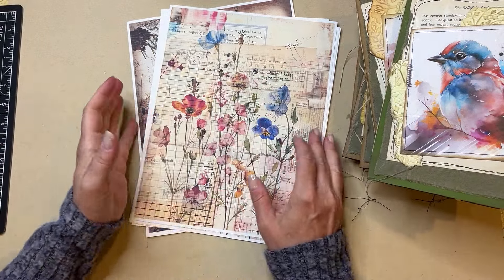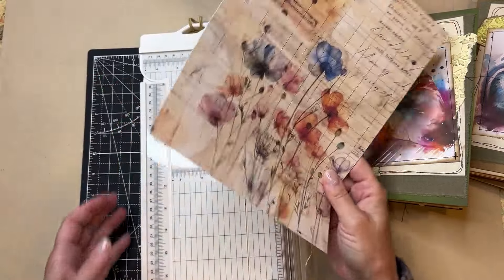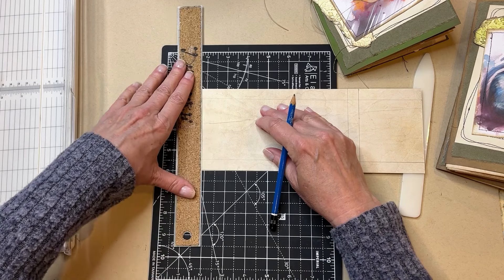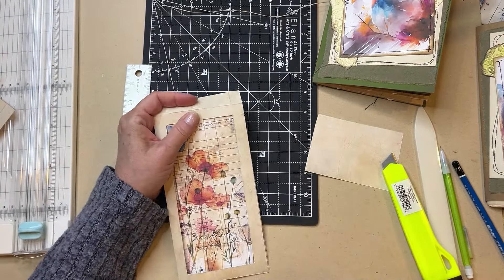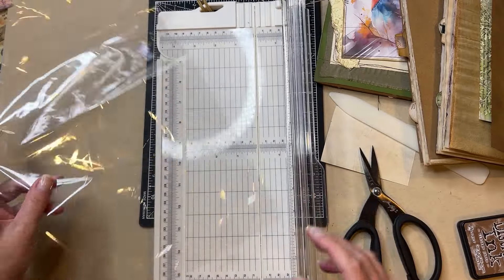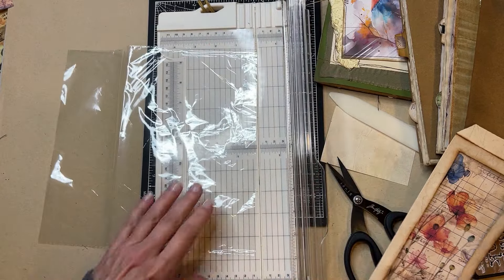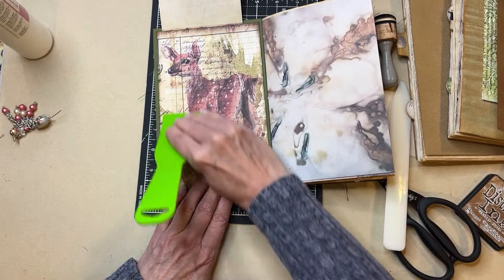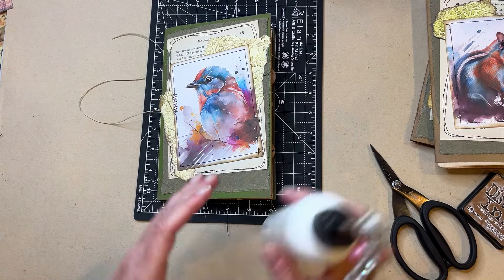Craft with Me | Flip Up See-Thru Pocket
Join me in the studio today as I create this fun flip up pocket using some recycled wrapping, cardstock and imagination! =)

Papers in this video:
Pretty Mixed Media Botanicals:

Compass and Ink Forest Collage:

HEY THERE!

(everything is cheaper in my own online shop)
🛍 My Etsy

Love free stuff? Who doesn't?!

Want to be PenPals? (mail is not dead!) I send out my makes to random penpals throughout the year. Get on the list!

Happy Crafting 😀
xo
~ DJ